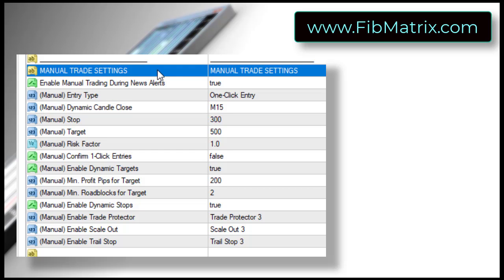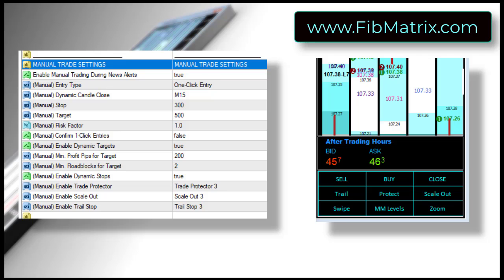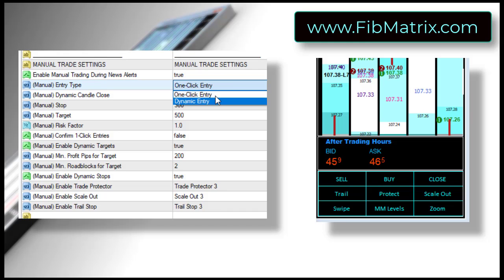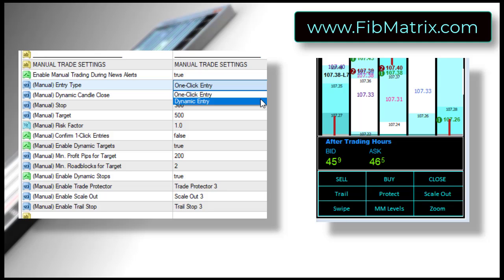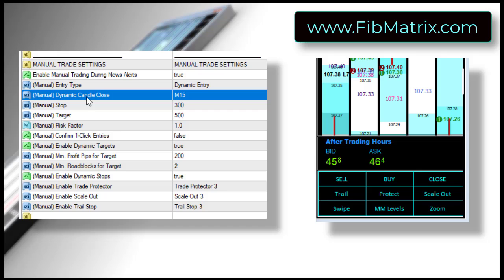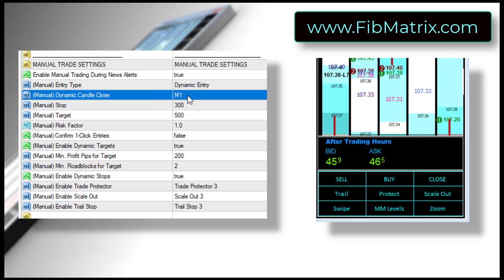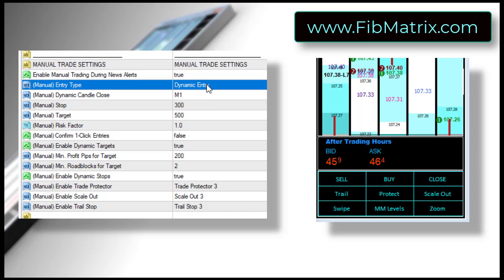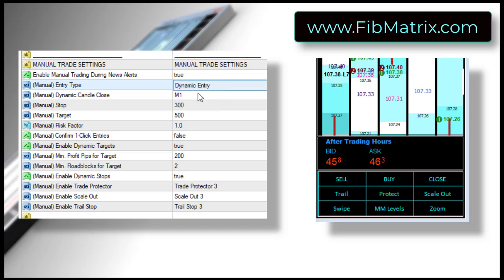10 Manual Trade Settings - Entry Type and Dynamic Candle Close FibMatrix VTA Video Operation Manual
Video 10 Manual Trade Settings -   Entry Type and Dynamic Candle Close